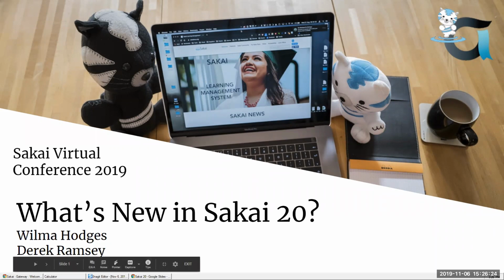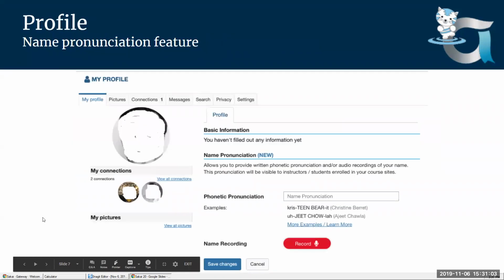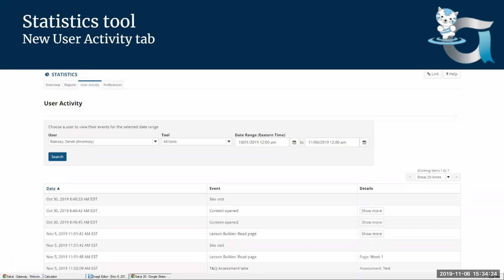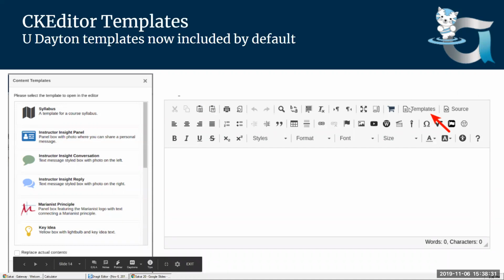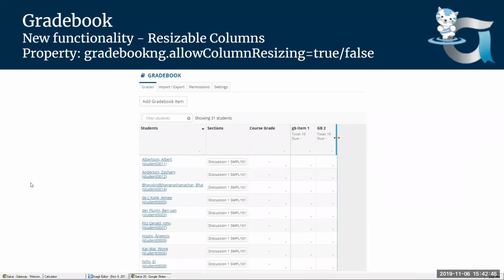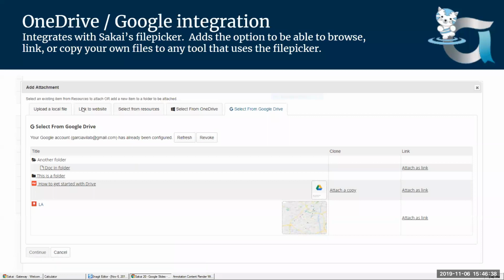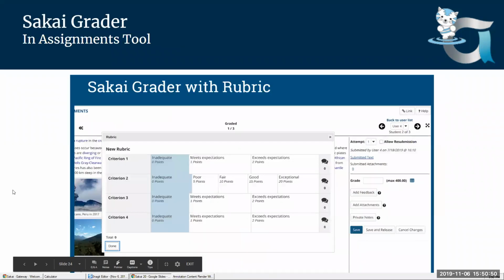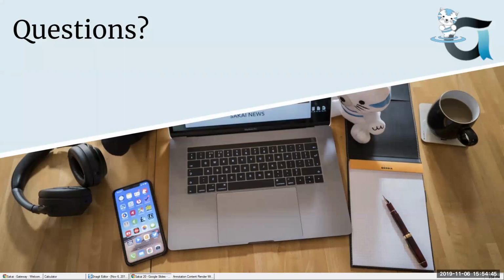SVC19 - What's new in Sakai 20?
Sakai 20 will have lots of new features and improvements! Come learn about what’s new in the upcoming release.